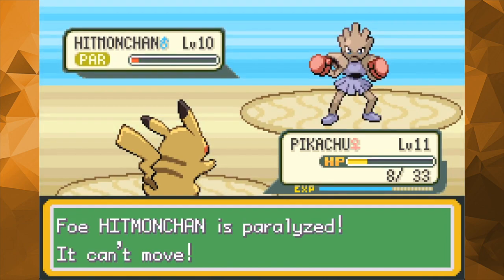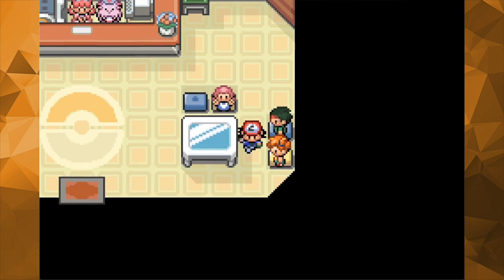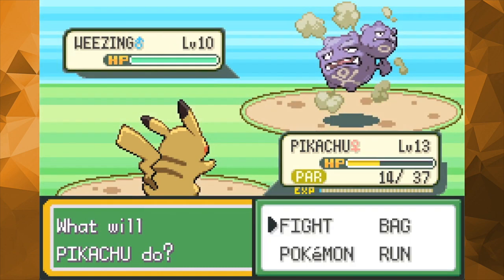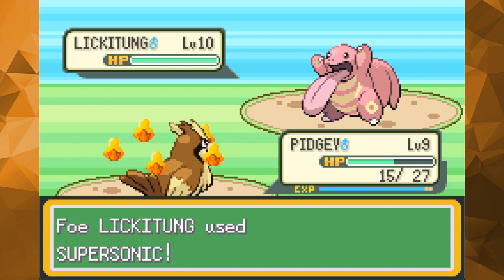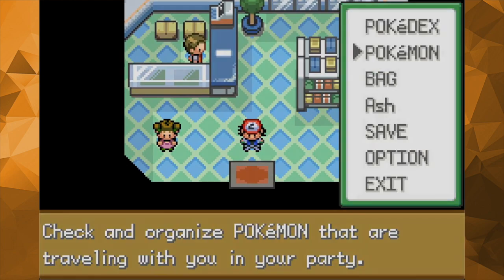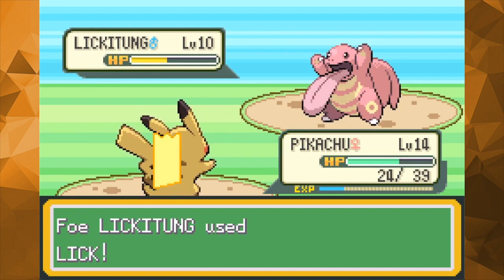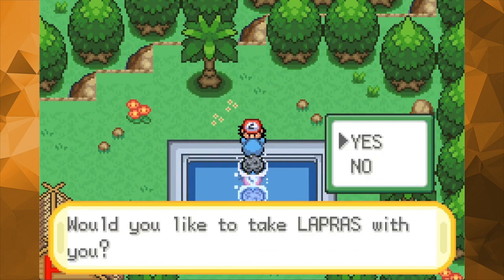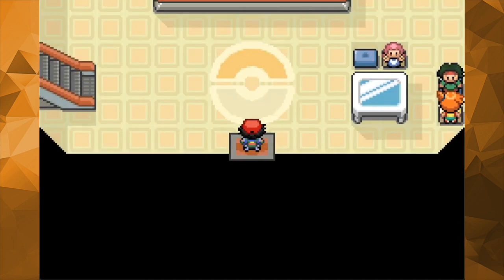Pokemon Orange Islands Letsplay | Episode 2 | The Lost Lapras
Having crash landed in a mysterious forest full of bugs, Ash must locate Misty and find out where they are. Along the way Ash makes a new friend and rescues a Pokemon in need...

Welcome to the next episode in our Orange Islands Letsplay. We're taking a look at the fantastic Pokemon Fire Red hack made by Kalarie and currently in beta 4.2

If you want to get your hands on this ROM please visit the devs forum post

Stay in touch and let me know what you think of this rom